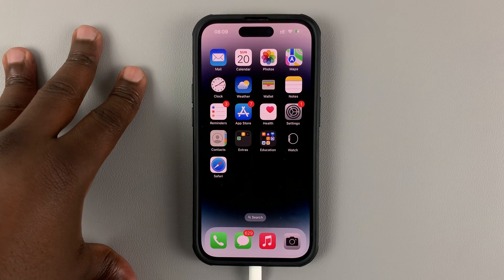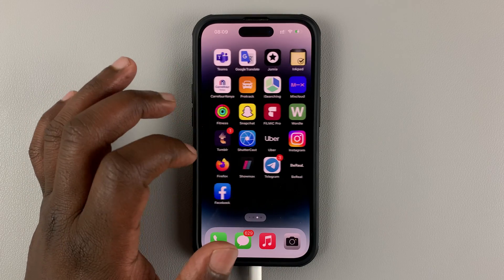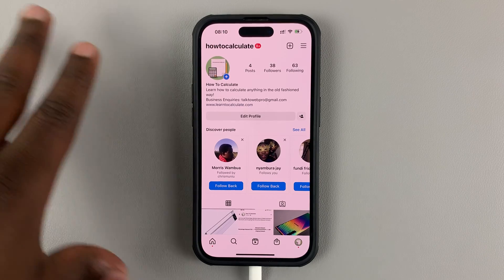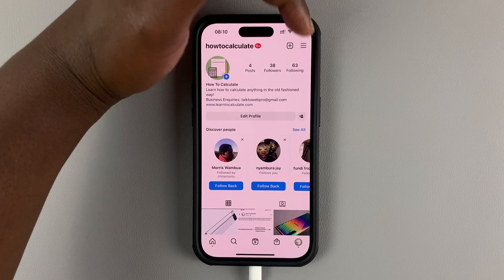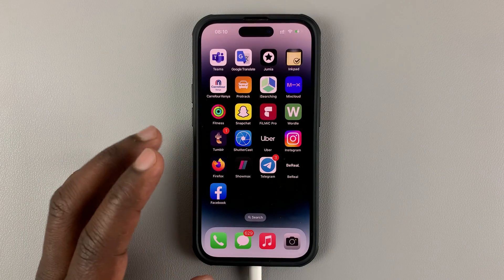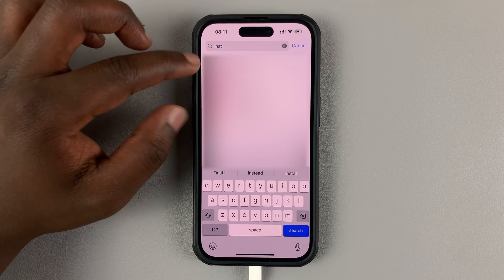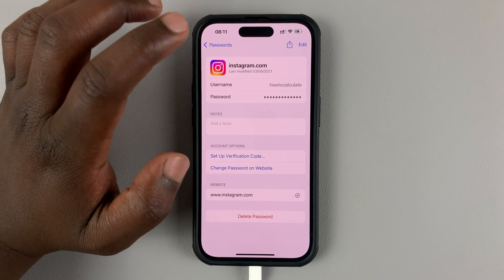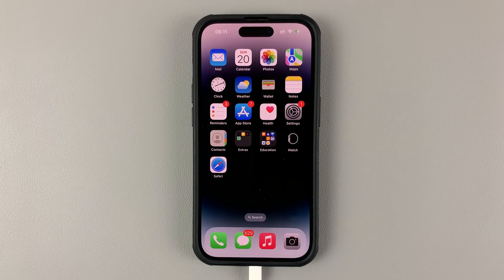How To Find Instagram Password and Username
You can find your username and password if by chance you have forgotten either of them.

Use the password manager on your iPhone or Android device to find your password. Learn how you can do just that in this video.

Cell Phone Tripod Adapter